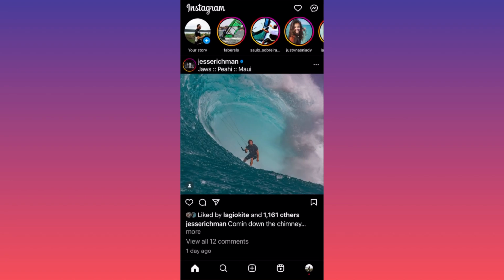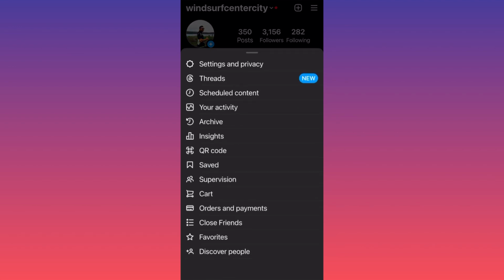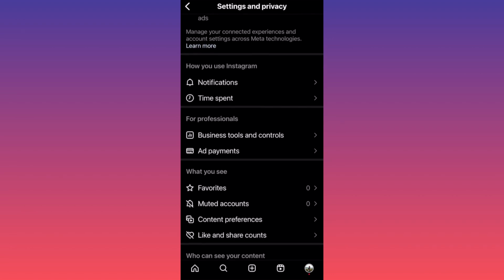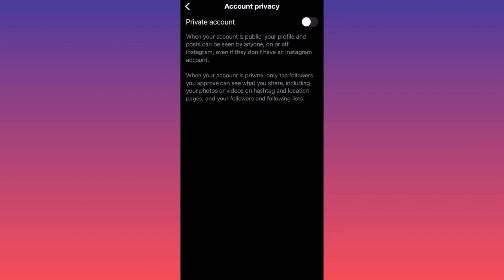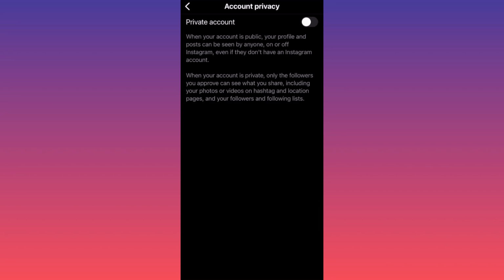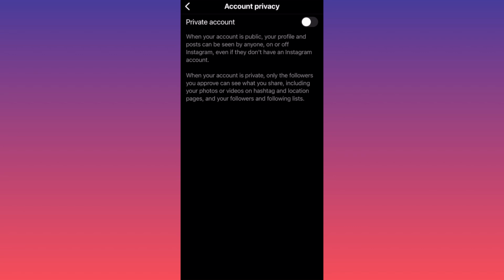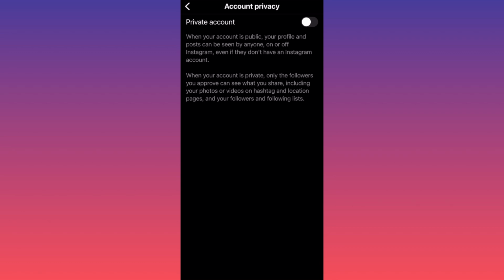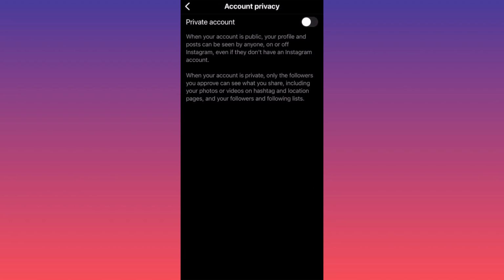How to hide following list on Instagram (2024)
In this video you will learn how to hide following list on instagram and how to hide instagram following list as well as how to hide followers on instagram. In this tutorial video, you'll learn the steps to hide your following list on Instagram, as well as how to hide your followers. The content will cover the process of maintaining privacy on Instagram by concealing both your following list and your followers.

📚Elon Musk's Secrets to Success:

📚Maximize Results with GPT-3: